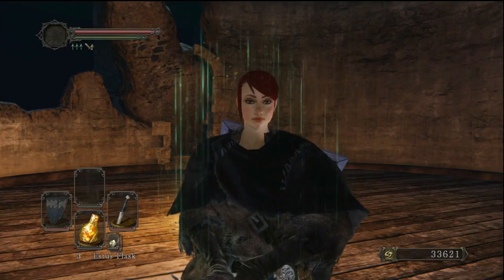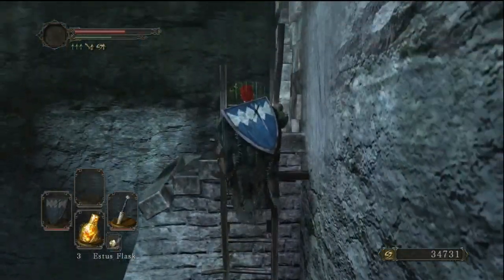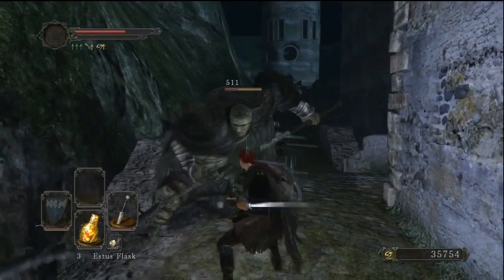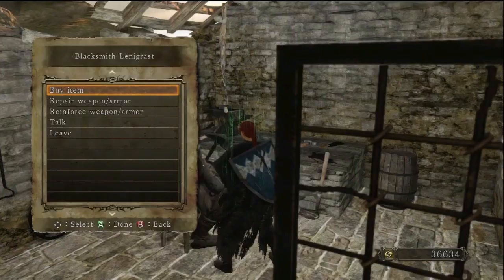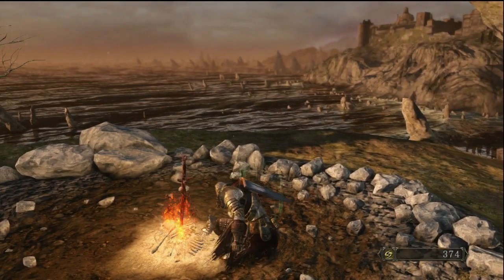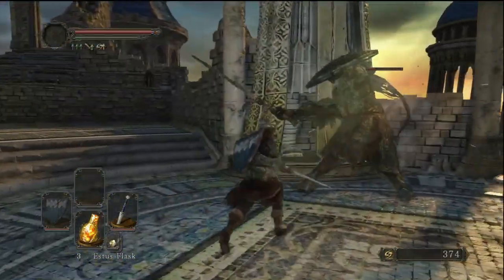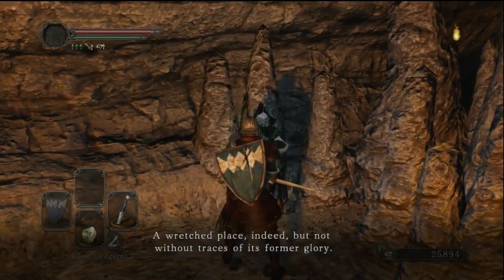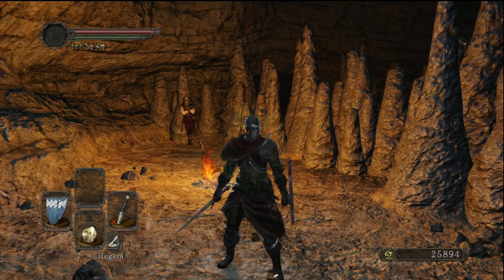Dark Souls 2: Jumpin's SL1 Challenge Run Part 2